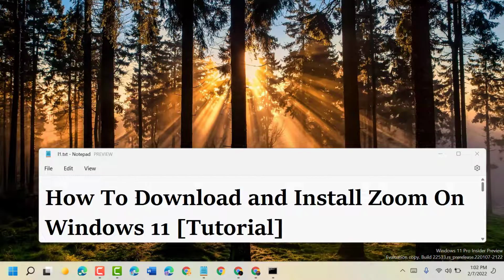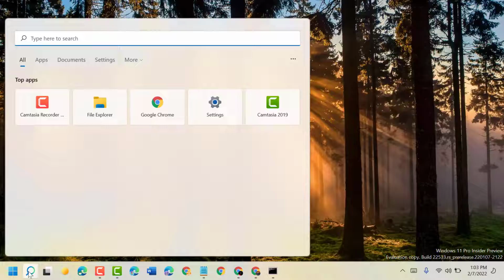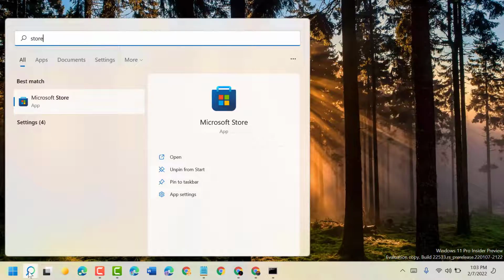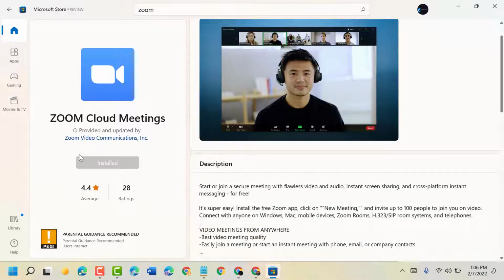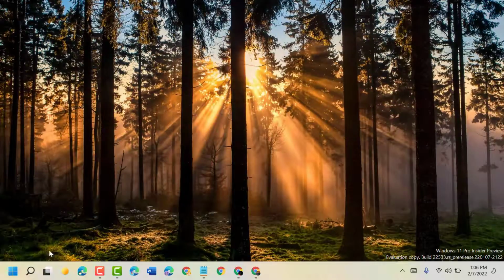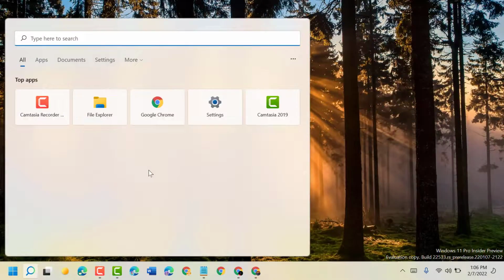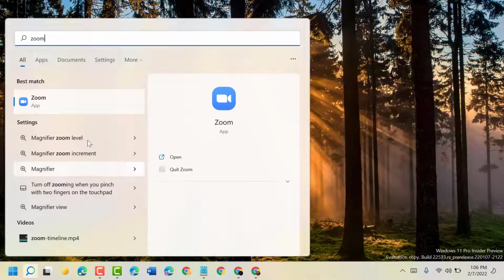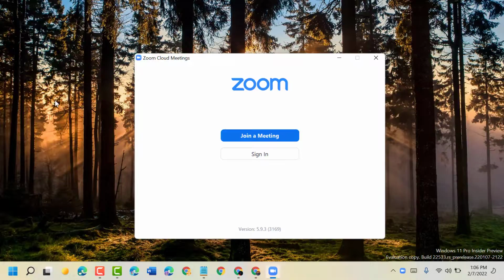How To Download and Install Zoom On Windows 11 Tutorial